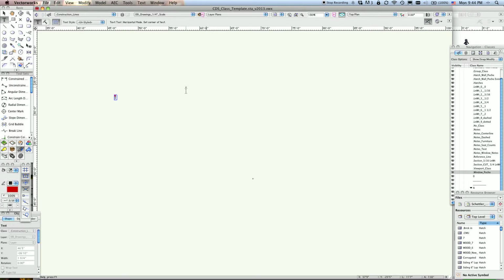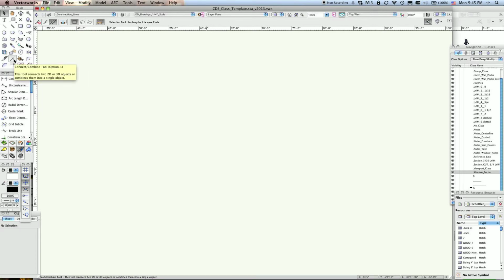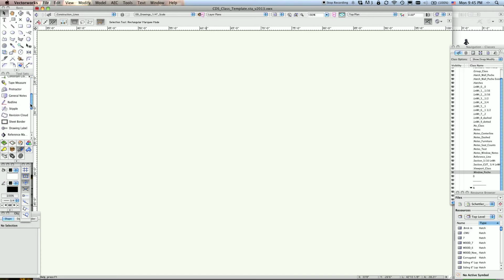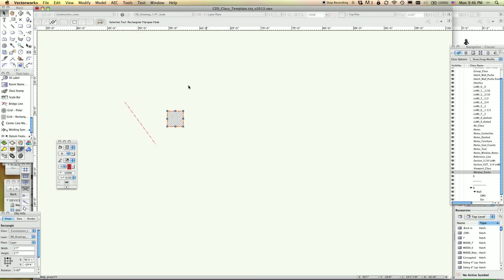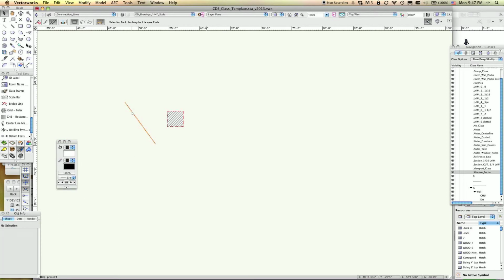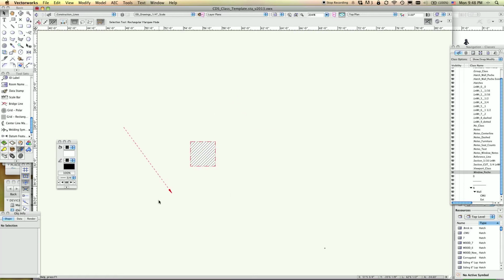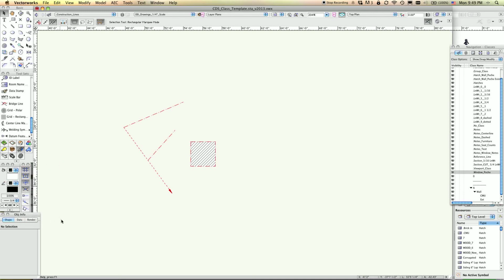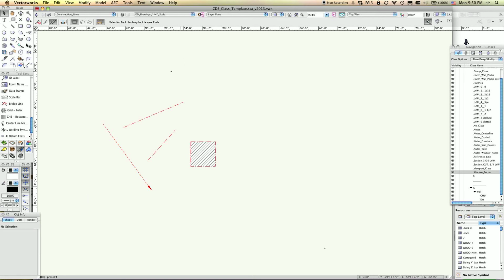CDS Vectorworks Tutorial 01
Lesson 01  - Basic overview of the Interface for Vectorworks Architect. (VW 2013 Architect).